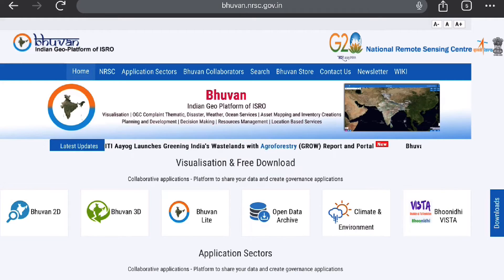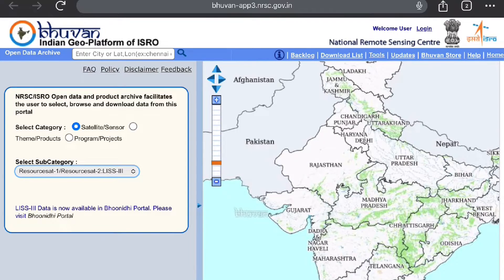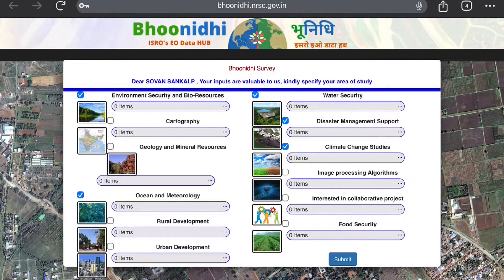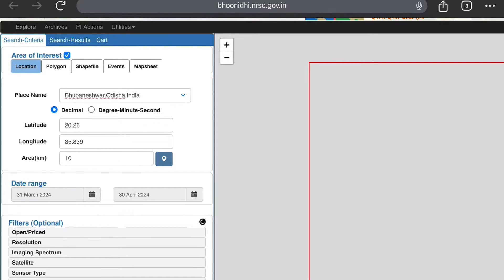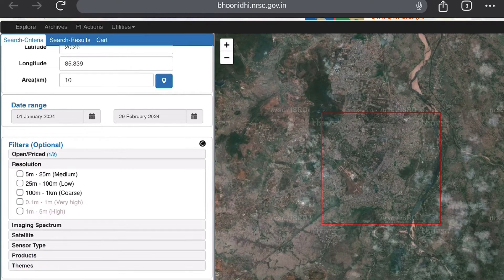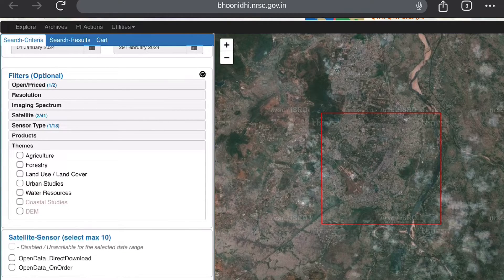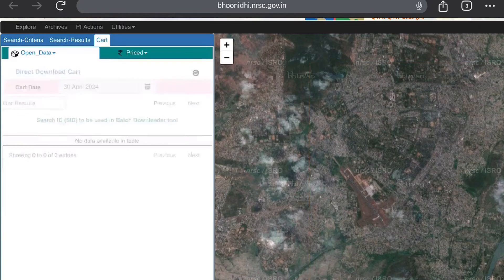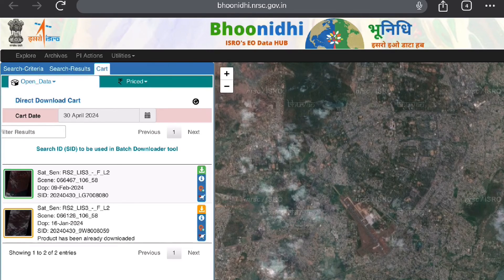How to Download Satellite Data from Bhoonidhi Portal | Bhuvan ISRO | LISS Data Download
"Learn how to access and download LISS-III satellite imagery from the Bhuvan Bhunidhi portal with ease! In this step-by-step tutorial, we guide you through the process of navigating the Bhuvan portal, selecting the desired area, and downloading LISS-III imagery for your projects. Whether you're a GIS enthusiast, researcher, or student, mastering this skill opens up a world of possibilities for spatial analysis and mapping. Watch now and unlock the power of LISS-III satellite imagery for your geospatial endeavors!"

X: Dr. Sovan Sankalp